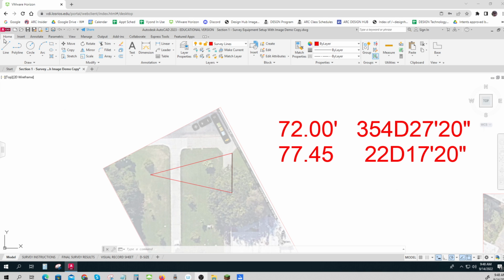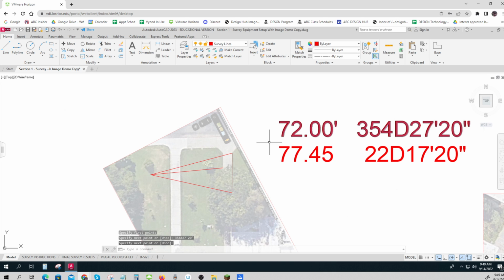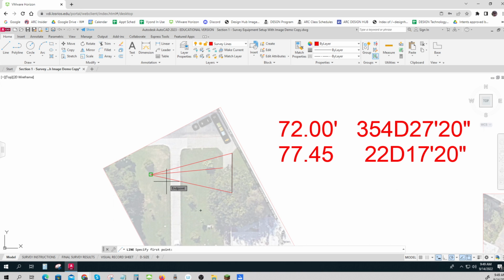DESGN 350 Azimuth Angle Using Dynamic Input